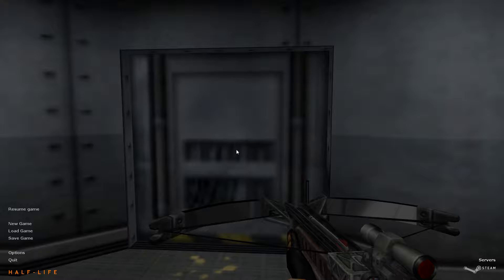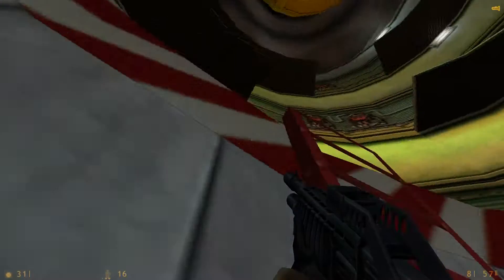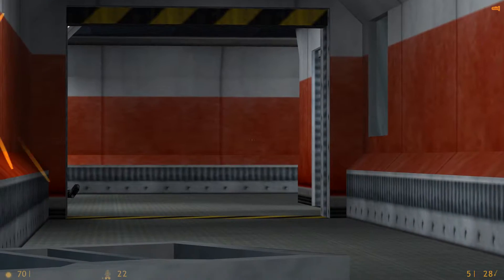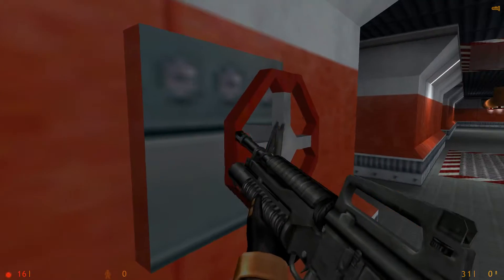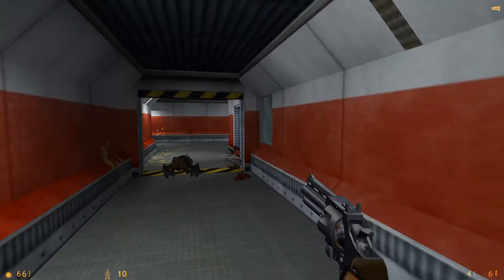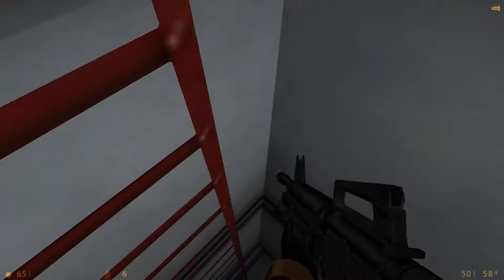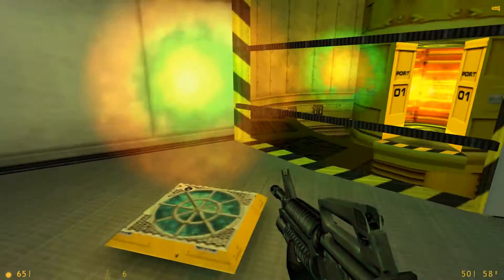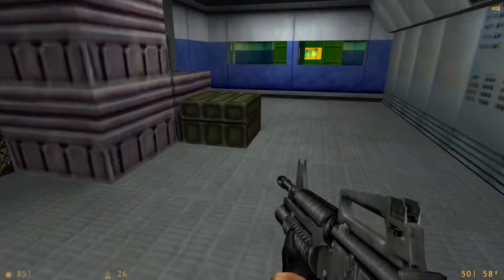Half Life episode 43 [Teleporter]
Let's just not bother trying to understand the science behind these as it is probably far to complicated and may cause brain my brain to explode.